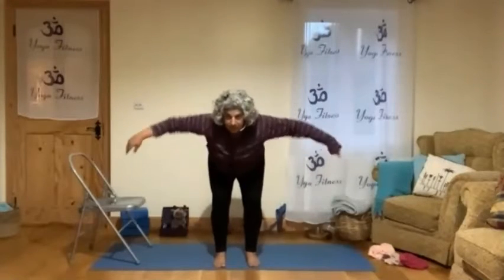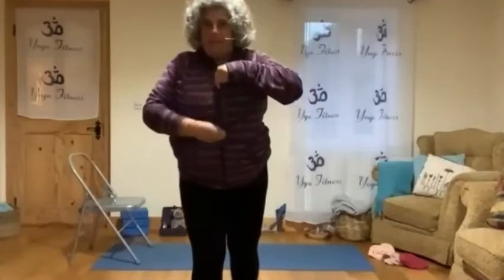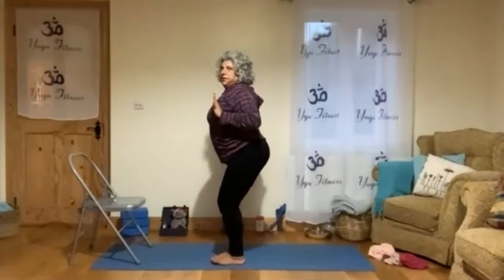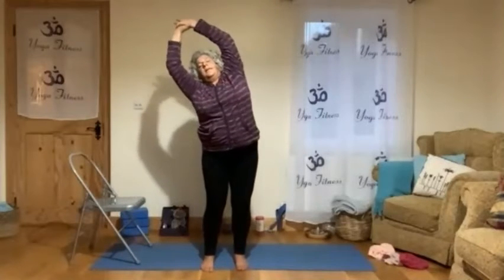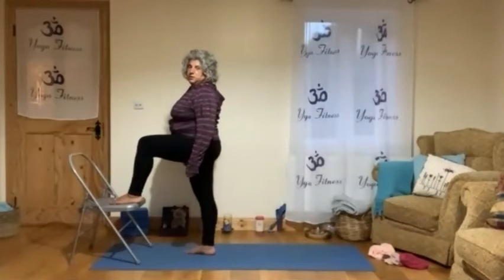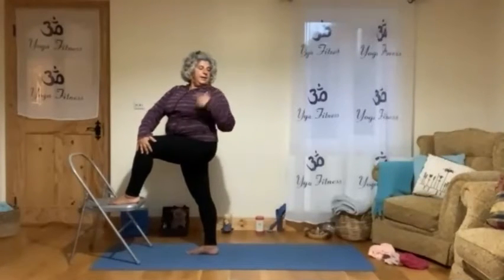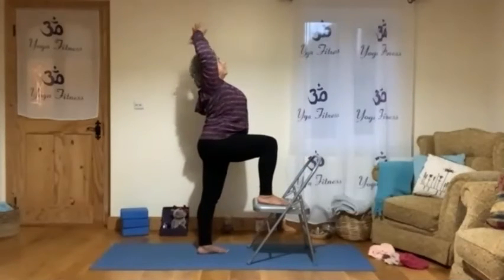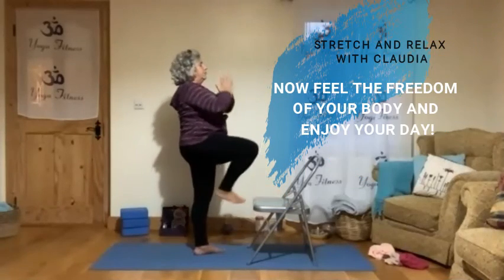Yoga Pilates Full Body Morning Stretch - Yoga Pilates for Back, Shoulders and Hips - Morning Yoga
With a degree in Sports Science and Physical Education and almost 40 years of experience on the field plus a background as a Gymnast Champion and my unique latin/argentinean flavour I will help you through my videos to gain flexibility, strength, peace and a renewed feeling that you are ok as you are!!
You can enjoy a variety of classes: Easy Yoga Flow, Restorative Yoga, Yoga with Chairs, Yoga for Active Retirement. Fitness classes: Zumba, Zumba Toning, Back to Fitness. Argentinean Workout, LatinFit